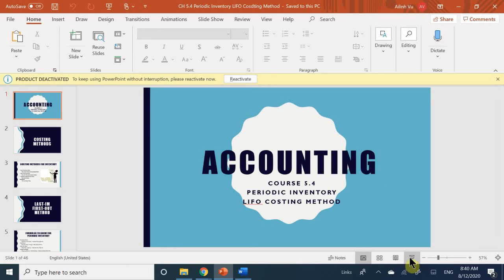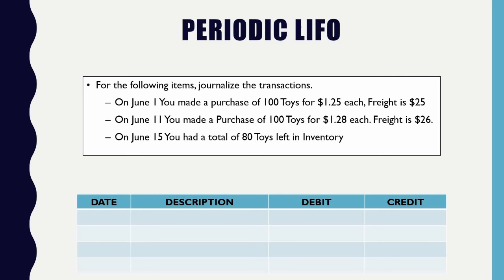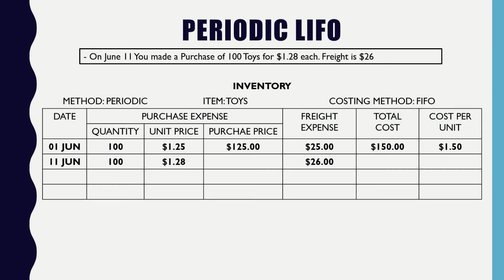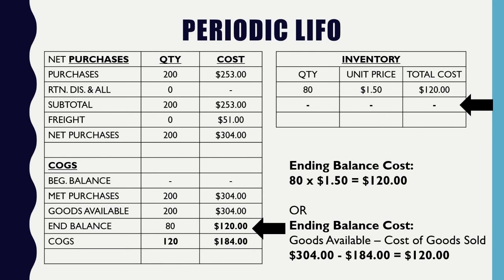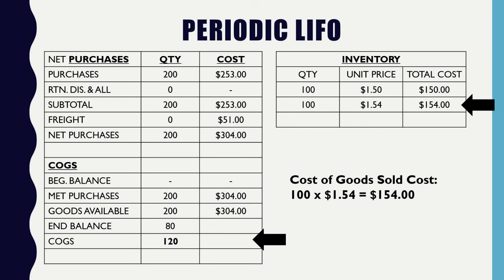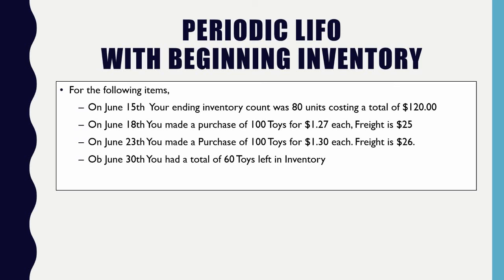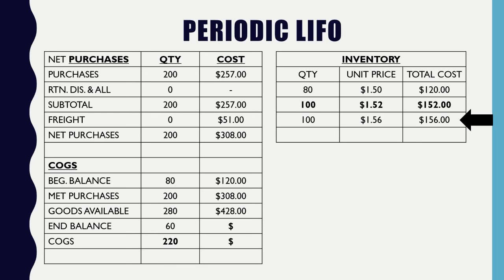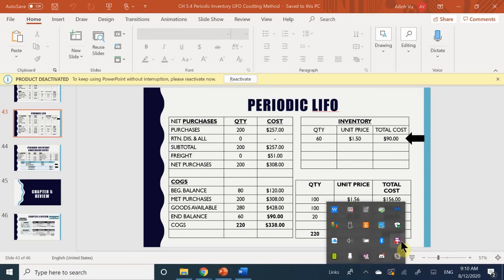ACCT CH 5.4 PERIODIC LIFO